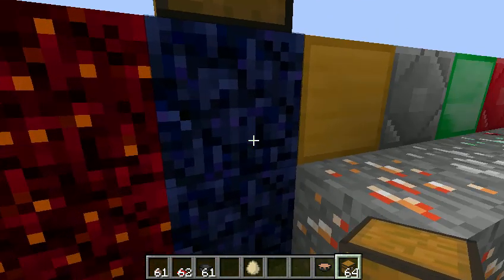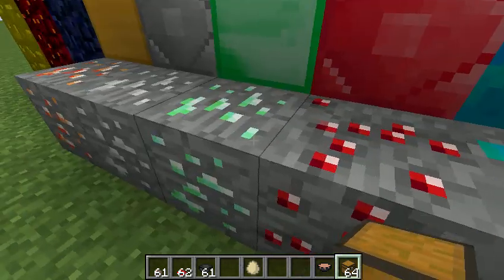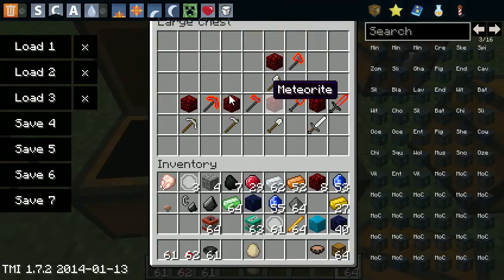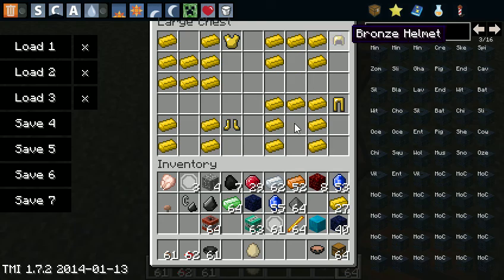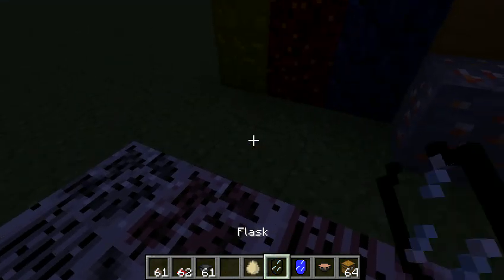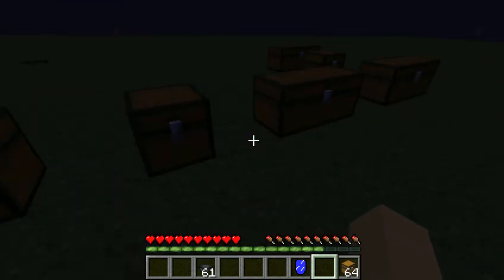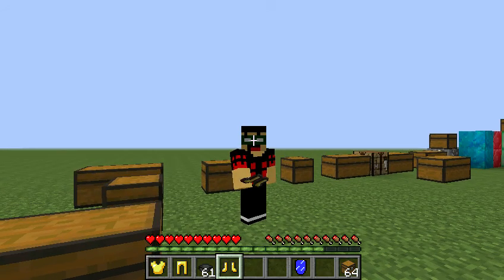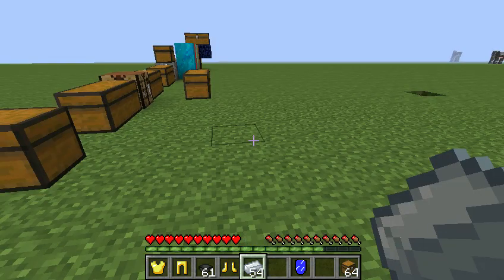mod showcase:M-ore mod 1.7.2 (MORE STUFF)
my first mod showcase!